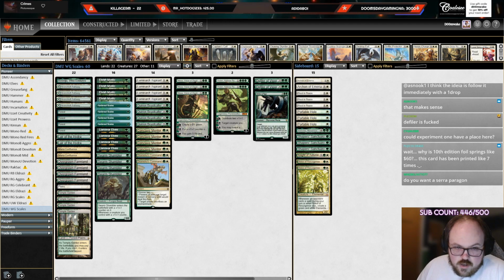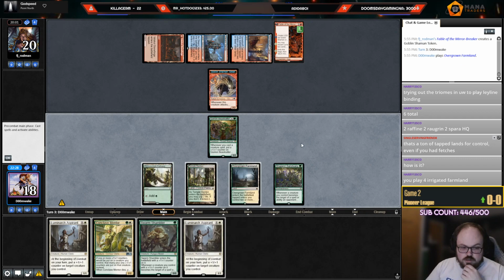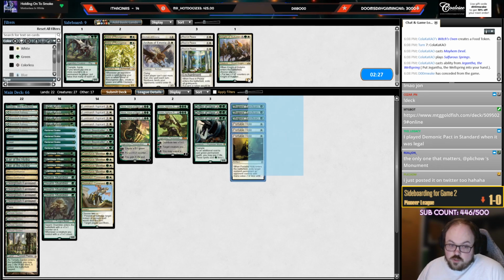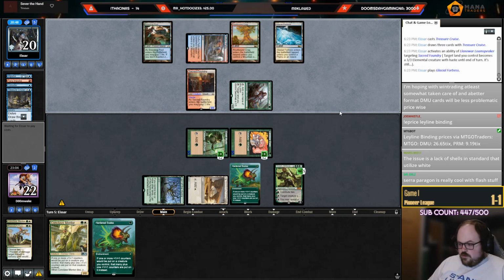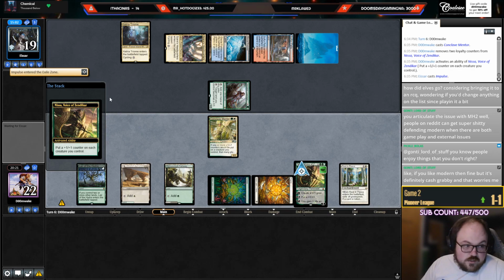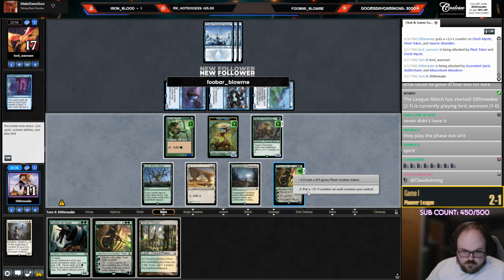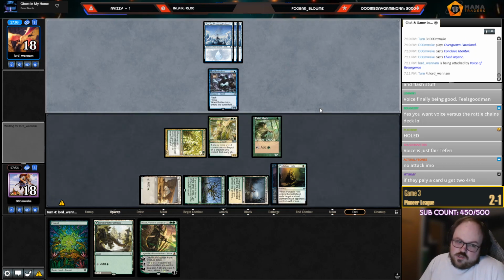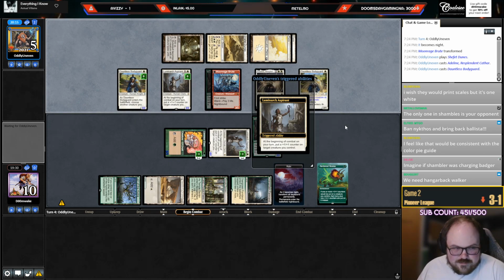Is the Green Defiler Completely Broken? | WG Scales | DMU Pioneer | MTGO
Match Timestamps:
0:00 Deck Tech
03:02 Round 1
13:20 Round 2
26:22 Round 3
49:02 Round 4
1:03:22 Round 5

Decklist:
LAND
1 Boseiju, Who Endures
4 Branchloft Pathway/Boulderloft Pathway
4 Forest
2 Lair of the Hydra
2 Mana Confluence
4 Overgrown Farmland
1 Plains
4 Temple Garden

CREATURE
4 Conclave Mentor
3 Defiler of Vigor
4 Elvish Mystic
4 Llanowar Elves
4 Luminarch Aspirant
4 Quirion Beastcaller
4 Swarm Shambler

INSTANT
2 Dromoka's Command

ENCHANTMENT
4 Hardened Scales

PLANESWALKER
3 Nissa, Voice of Zendikar
2 Vivien, Arkbow Ranger

SIDEBOARD
2 Archon of Emeria
1 Knight of Autumn
3 Portable Hole
3 Rest in Peace
3 Shapers' Sanctuary
2 Voice of Resurgence
1 Vorinclex, Monstrous Raider